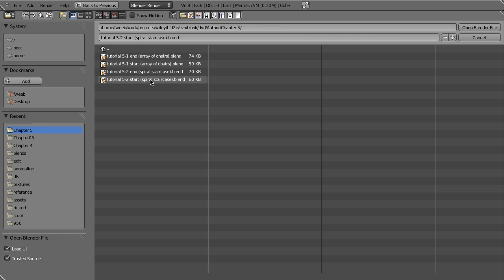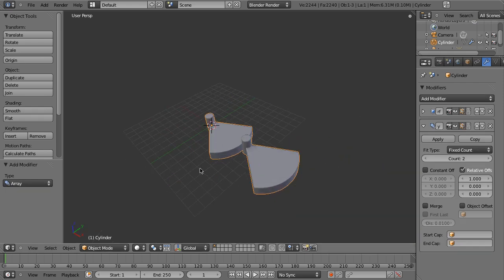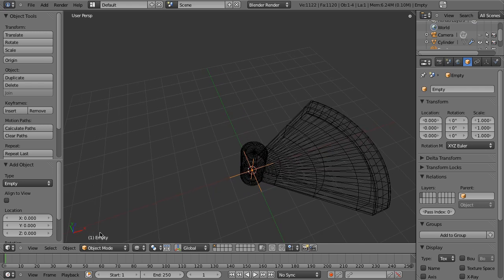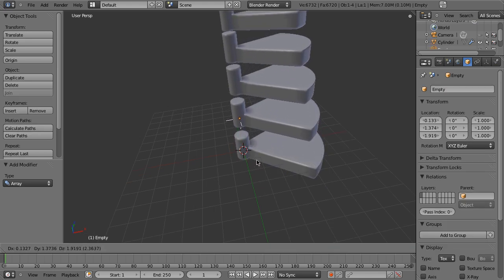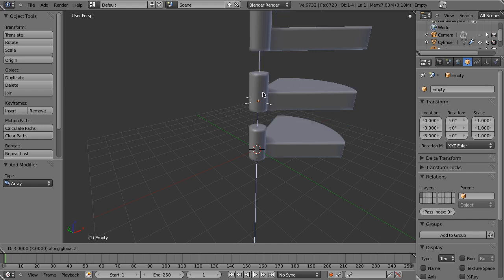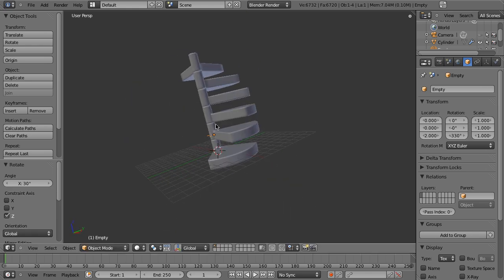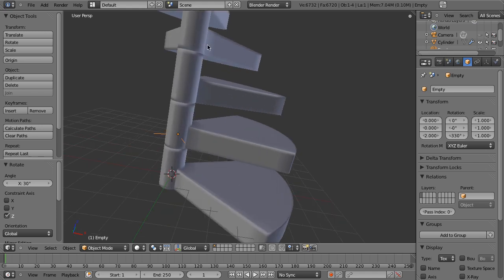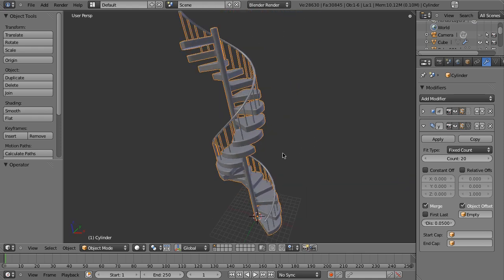Blender For Dummies, 2nd Ed. - Spiral Staircase (Tutorial 5-2)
Using the array modifier in Blender to create a simple spiral staircase. Relevant to Chapter 5.